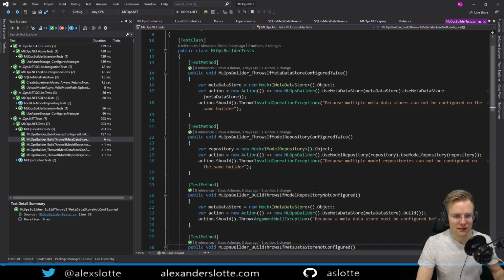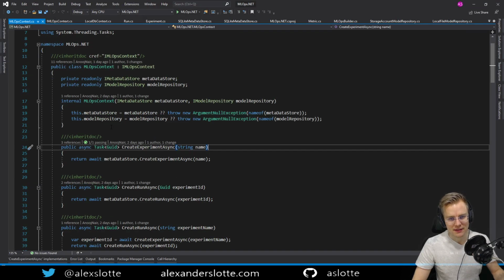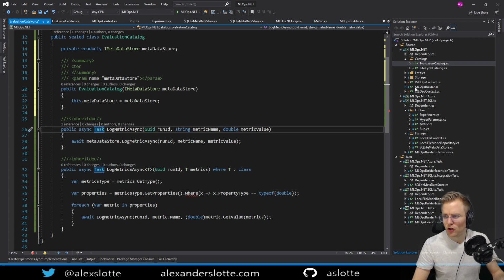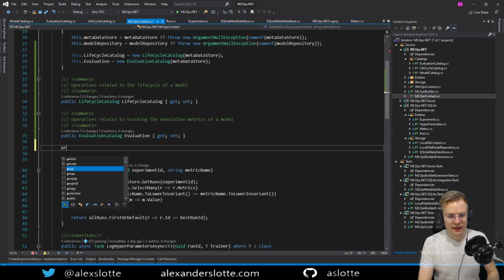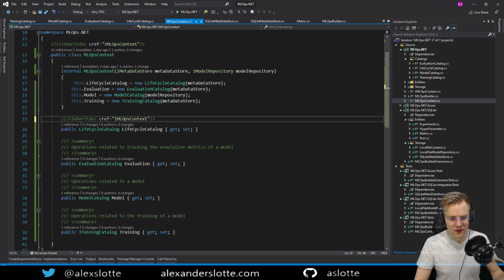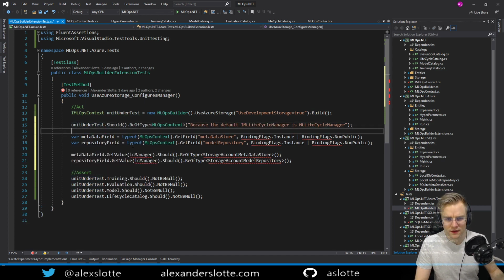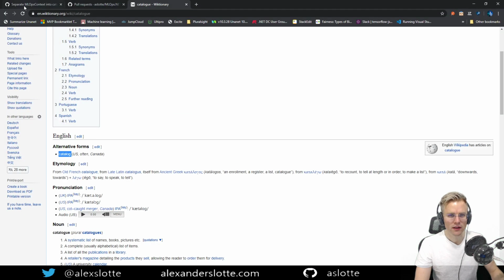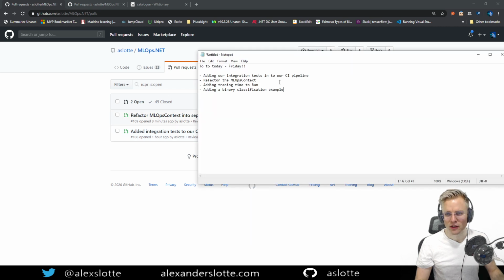Refactoring the MLOpsContext to ML.NET Inspired Catalogs